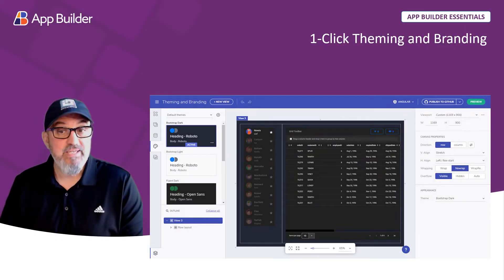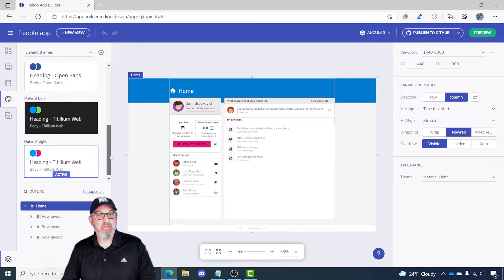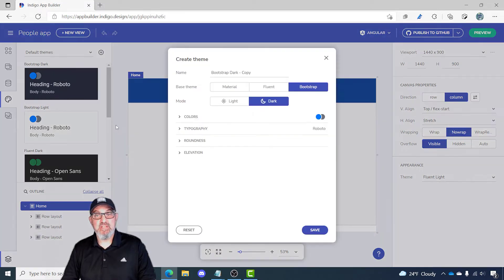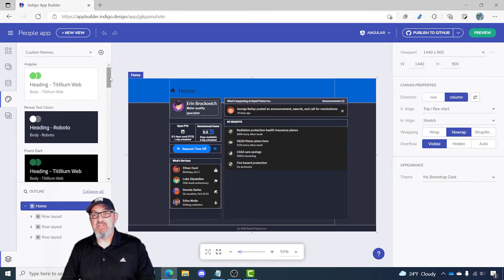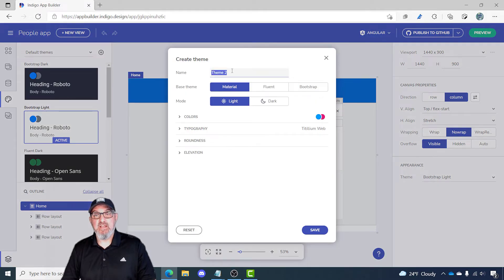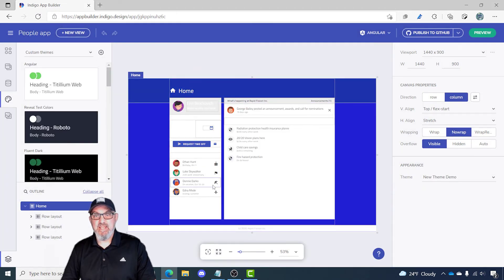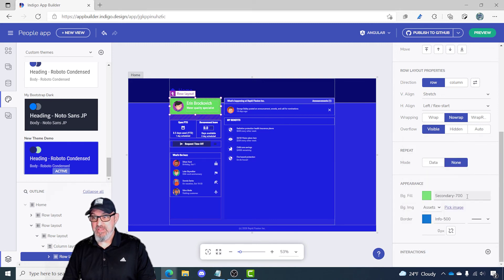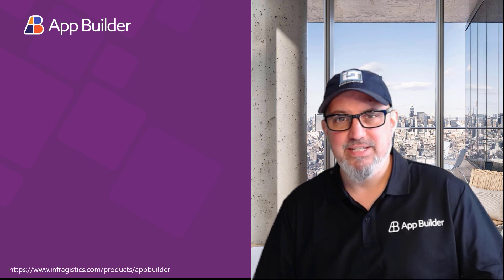Brand, Style & Theme Angular & Blazor Apps with WYSIWYG App Builder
Using or creating Angular Theme, Bootstrap Theme or Fluent Theme is simple with App Builder!  In this WYSIWYG App Builder software video, you're going to learn how to use existing themes, modify themes and create new custom themes in a WYSIWYG app builder.  First, we're going to look at how to apply a Bootstrap Theme, Material Angular Theme or Fluent Theme to your Angular app or Blazor app, then you'll learn how to modify an existing theme, and finally you'll see how to create your own custom Angular theme or custom Blazor theme and apply it to your Angular app or Blazor app.

Chapters:
0:00 Introduction
0:14 Start with People App is WYSIWYG App Builder
0:26 Review Themes Tab & Apply Themes in Drag & Drop App Builder
1:19 Customize Existing Themes in App Builder
2:36 Live Preview in App Builder of App
2:48 Create New Custom Theme from Material Theme, Bootstrap Theme or Fluent Theme
3:49 Override Theme Styles on a Component
4:48 Wrap Up on Drag & Drop App Builder and Custom Themes

Learn more about App Builder™, a brand-new cloud-based WYSIWYG App Builder and drag & drop app builder tool that eliminates the complexity of user interface design and development so you can build business apps faster than ever before. Start your app from scratch or choose from a library of pre-built app templates or responsive screen layouts and then customize with a toolbox of 60+ UI controls to kick-start your next digital product design!

To build better Web apps 80% Faster with hundreds of Angular UI controls and components for every major web framework, including:

- Angular
- Blazor
- ASP.NET Core
- ASP.NET MVC
- jQuery
- React
- Web Components

Infragistics delivers the fastest Angular Grids!  Our Angular Grid can handle unlimited Angular Table rows and columns of data, while providing access to custom templates and real-time data updates. Featuring an intuitive API for easy theming and branding, you can quickly bind to data with minimal code. If you are building an Angular application, the Ignite UI Angular Grid is the only data presentation solution for your customers!  We ship:

- Angular Pivot Grid
- Angular Spreadsheet